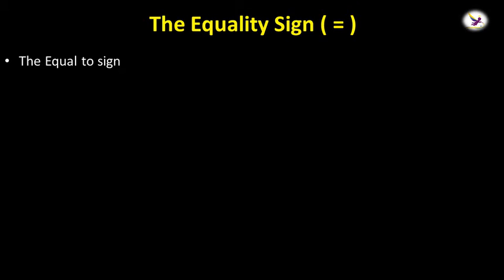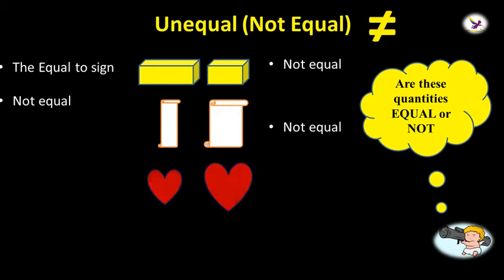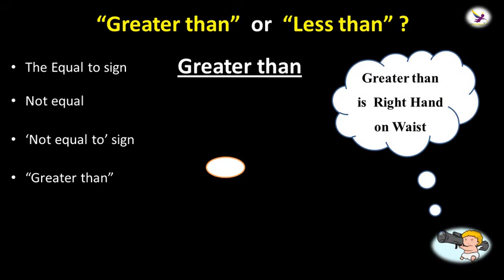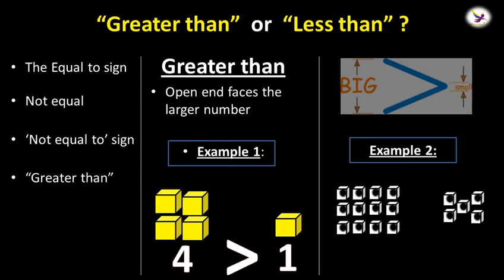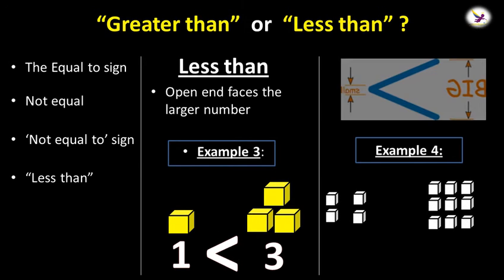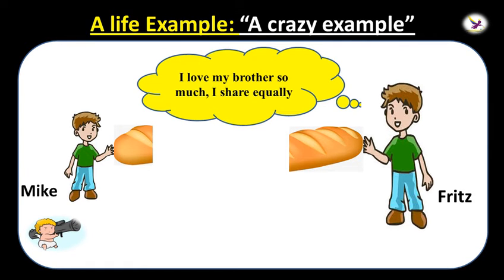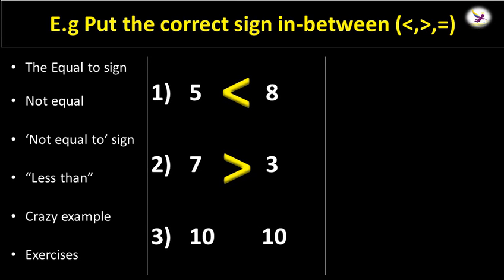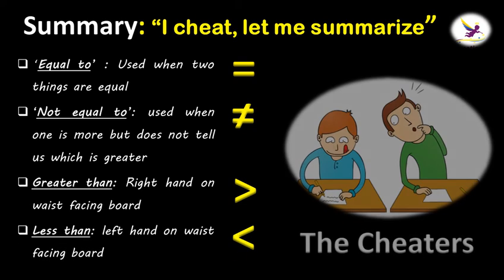Comparing Natural Numbers: SO1E1c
My Maths Angel SO1